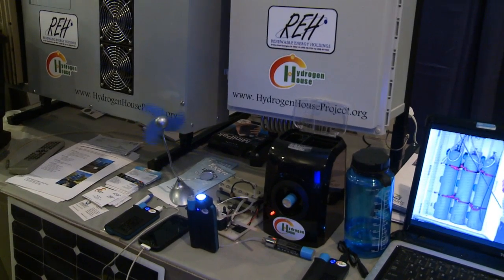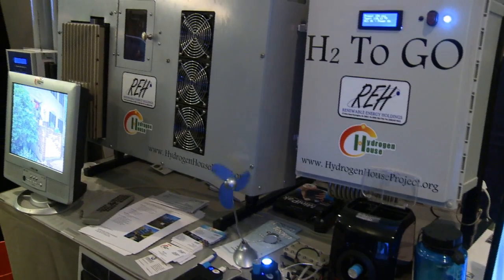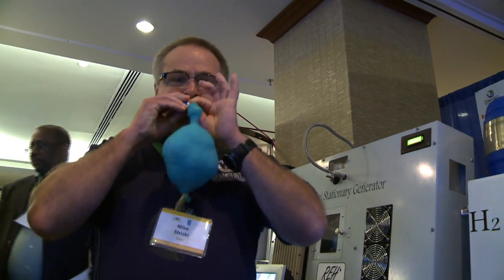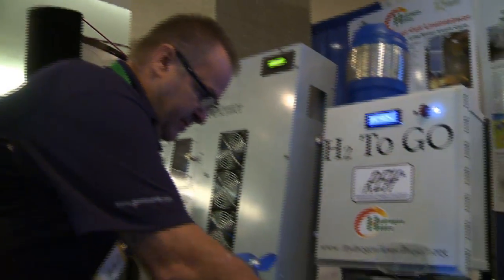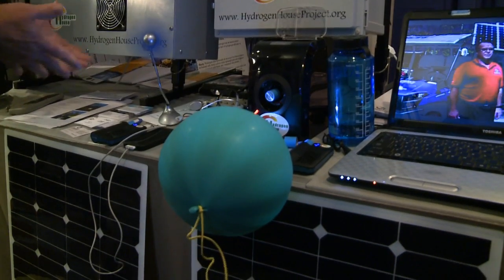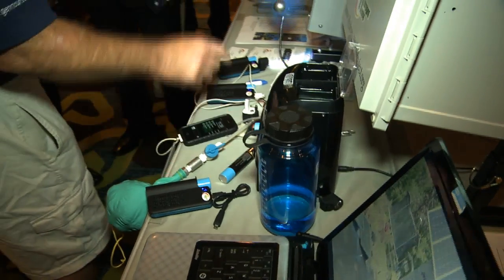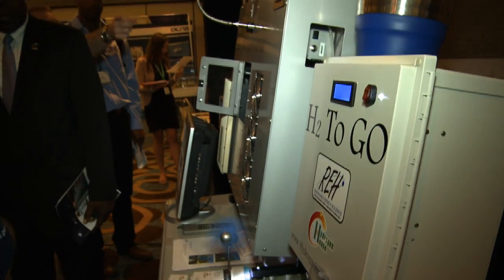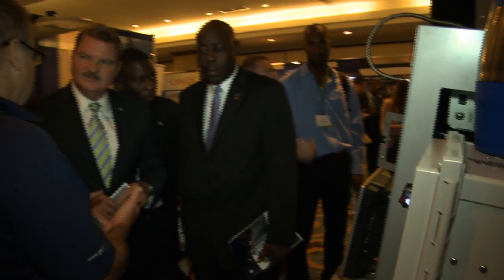REH: Aruba ta cla pa technologia di Energia for di Hydrogeno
Green Aruba y CREF no ta solamente discursonan y lecturanan inspirativo. Na banda di e sala unda tin e sesionnan oral tin un sala cu diferente exibicionnan di aparatonan cu ta haci uzo of produci energia di un manera alternativo. Renewable Energy Holdings tin su expertonan riba nos isla pa mustra un manera inovativo pa produci energia cu un recurso cu tin ful rond di nos isla.